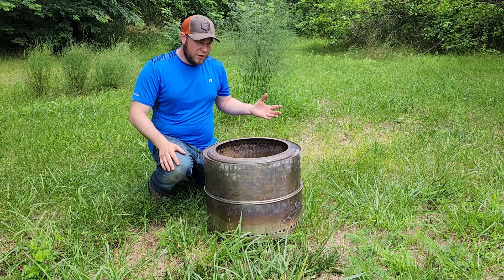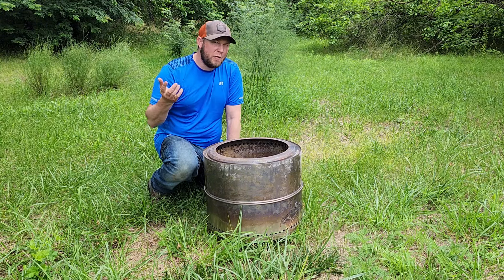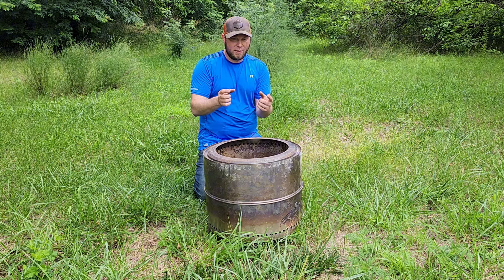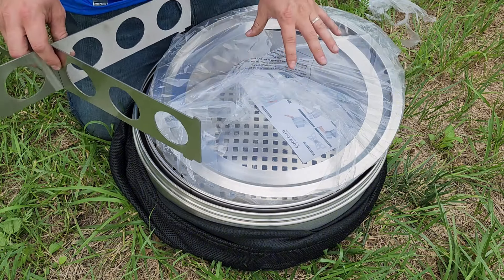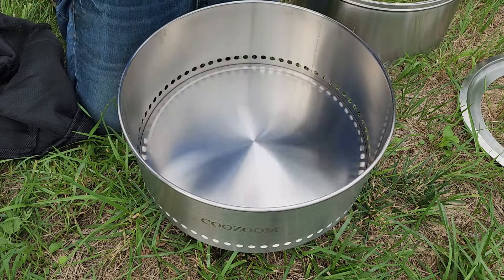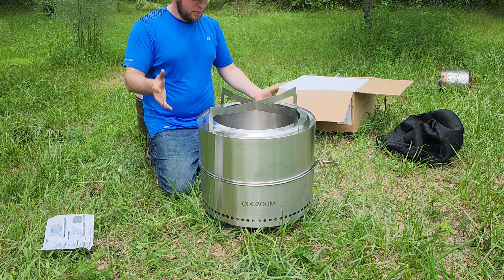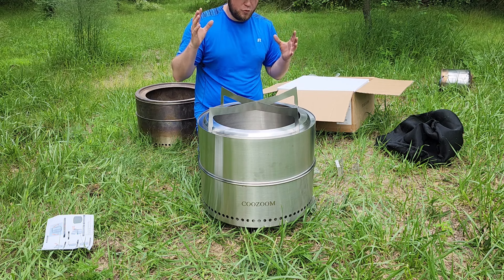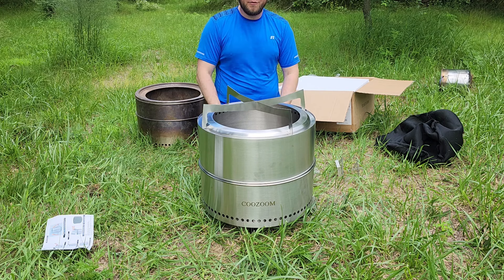Coozoom Smokeless Firepit | Best Budget portable firepit